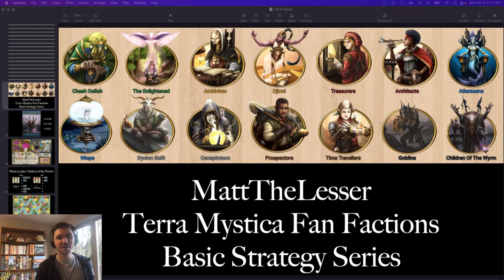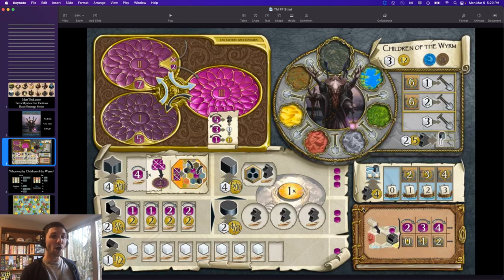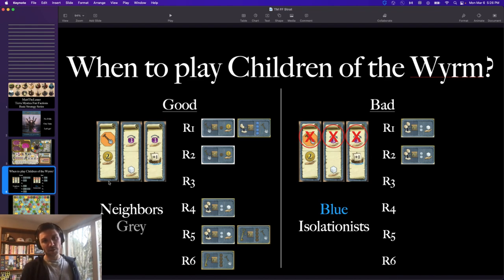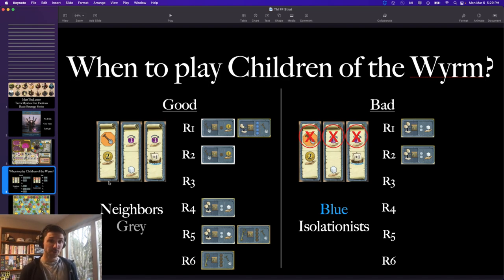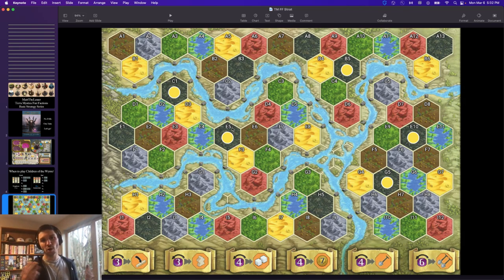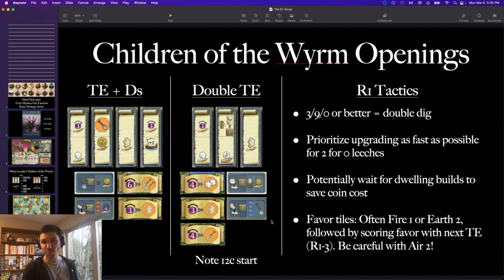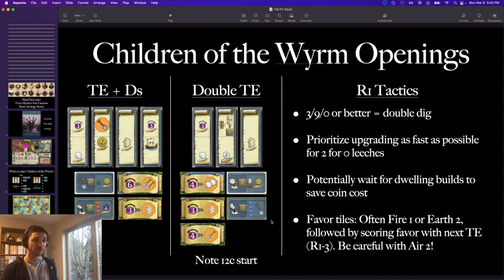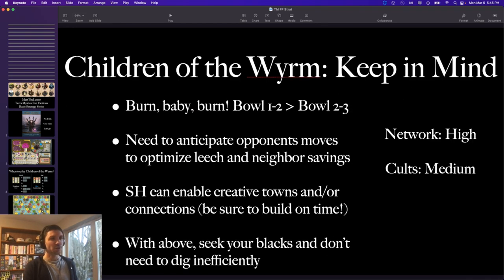TM Fan Factions - Children of the Wyrm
This series provides no frills basic strategy overviews for the new Fan Factions for Terra Mystica. Episode 4: Children of the Wyrm